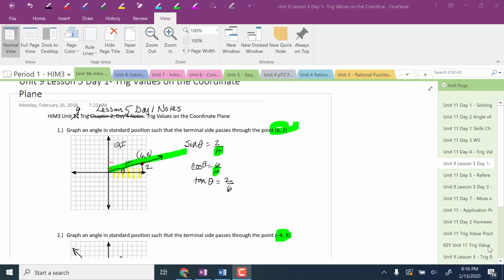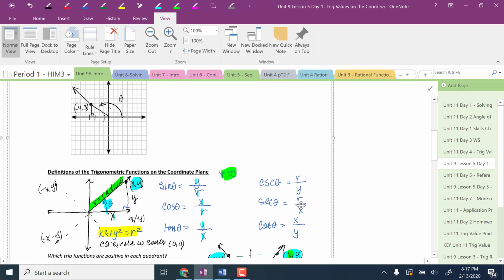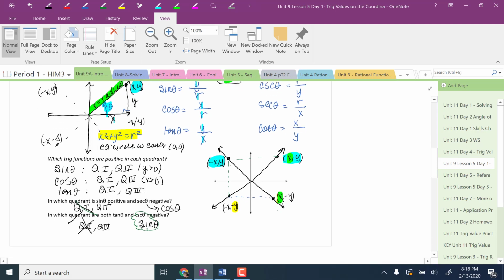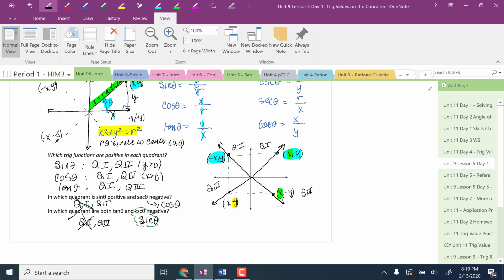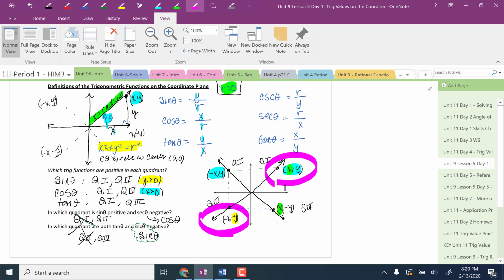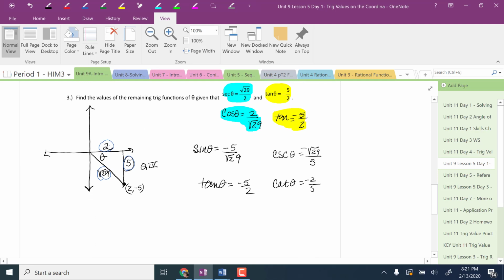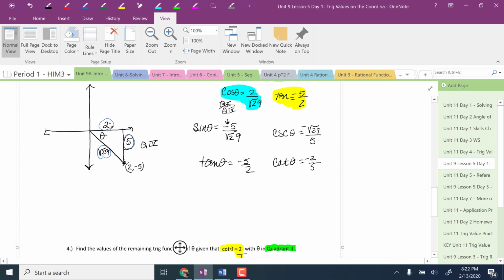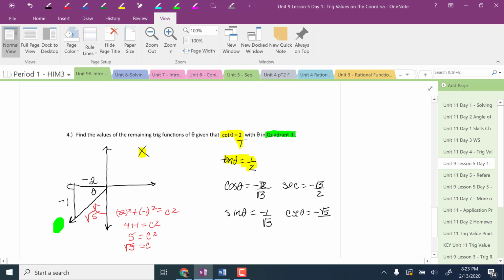Unit 9 Lesson 5 Day1